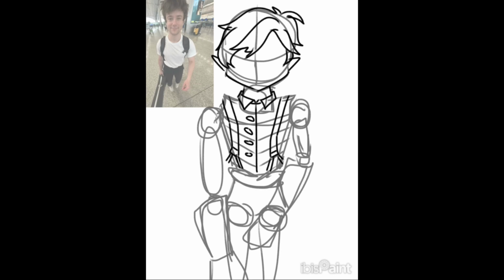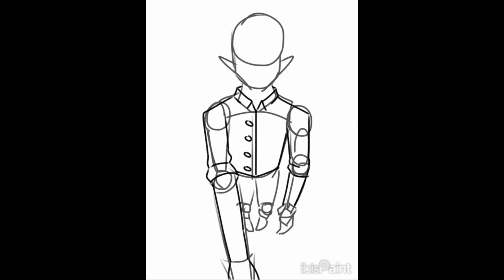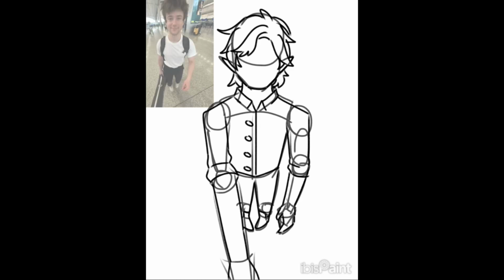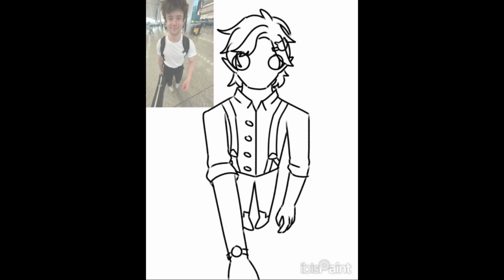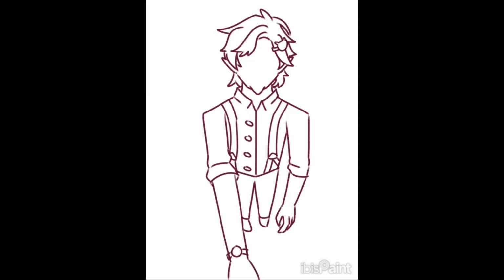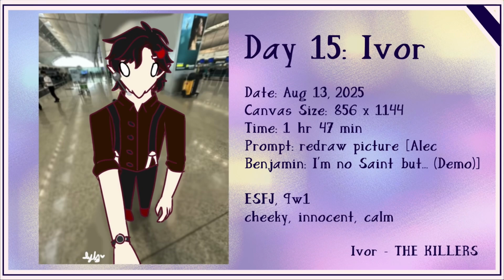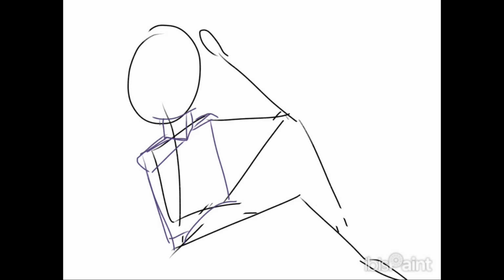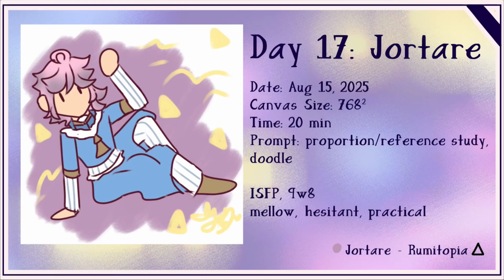Vol. 1: Drawing an OC Every Day: WEEK 3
Rembrandt:
Richy, Natalie. (2023) “What Canvases and Supports Rembrandt Used For His Paintings: Art Lesson 38, Part 13.” Old Masters Academy: How to Paint Like the Old Masters Using Modern Materials With Natalie Richy.
O’Hanlon, George. (2013) “The Impasto Technique of Rembrandt.” Natural Pigments.
OBI, Osamu. (2017) “Rembrandt’s Medium — A Study of Rembrandt’s Painting Technique via Copying.”
Daley, Jason. (2019) “Rembrandt Used Unexpected Ingredient to Create His Signature Technique.” Smithsonian Magazine.
Meldrum, Linus. “The Catechetical Review: Inspired Through Art: The Supper at Emmaus by Rembrandt Van Rijn, c. 1628.” Franciscan University.
Liedtke, Walter A. (2003) “Rembrandt (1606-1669): Paintings.” Heilbrunn Timeline of Art History. New York: The Metropolitan Museum of Art

-Iyah